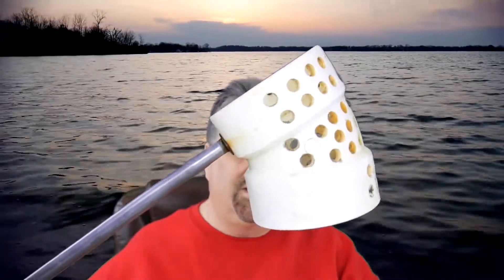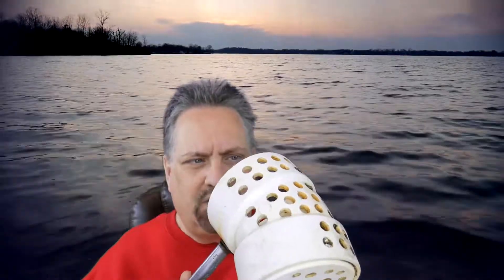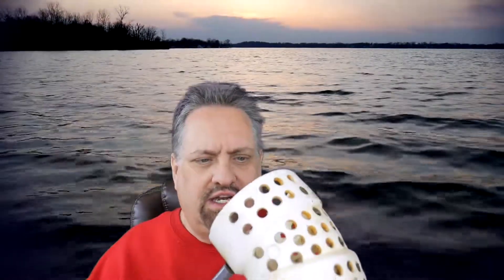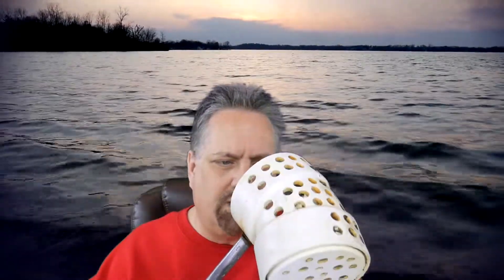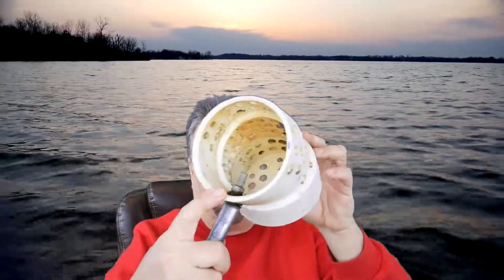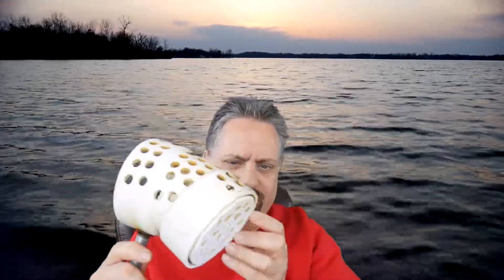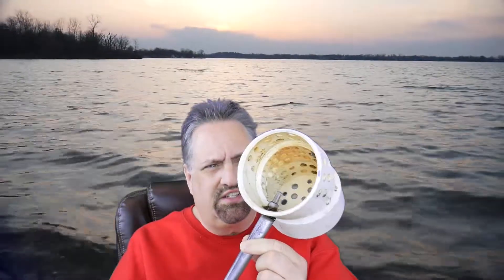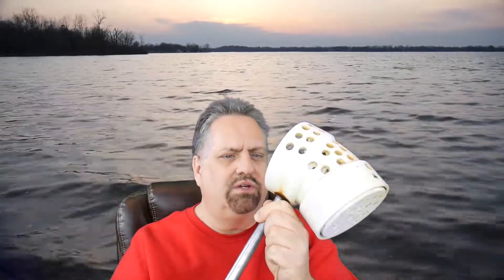How I Made My Sand Scoop - Metal Detecting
How I Made My Sand Scoop. Cheap but works great for metal detecting!